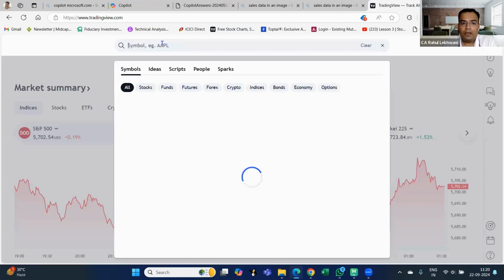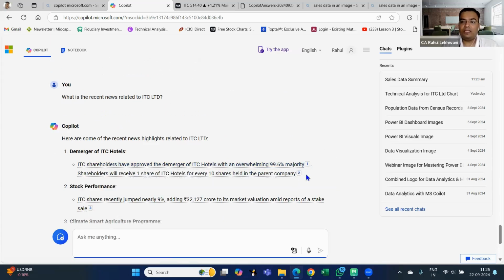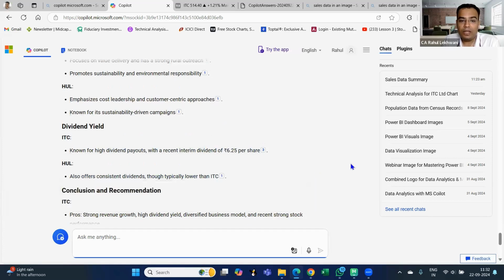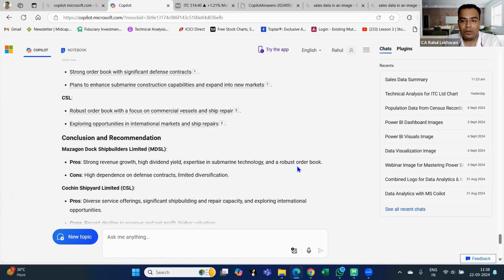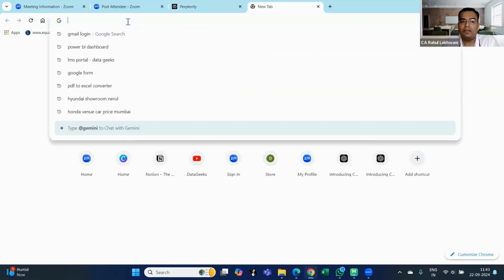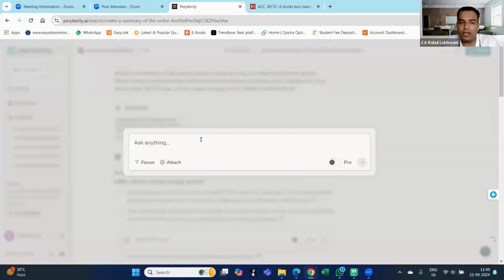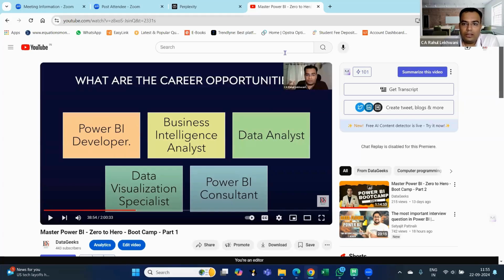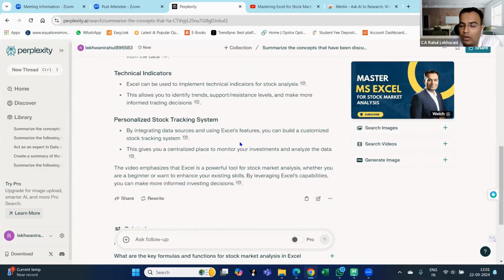Unlock Stock Market Insights with AI 🔥 | MS Copilot & Perplexity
🚀 Ready to transform the way you analyze the stock market? In this video, I’ll show you how to leverage cutting-edge AI tools like MS Copilot and Perplexity to take your stock research to the next level! Whether you're a beginner or an experienced trader, this tutorial will help you make smarter decisions using the power of AI. 💡

🔍 What to Expect:

How to use MS Copilot for real-time data insights 📊
AI-powered research tips to stay ahead of the market 📈
Perplexity: The ultimate tool for trend prediction 🔮
Step-by-step stock analysis workflow using AI 🧠
Proven strategies to enhance your decision-making 💼
🎯 5 Key Takeaways:

Master the basics of using MS Copilot for stock market insights.
Discover how Perplexity can predict stock trends with AI precision.
Learn how to automate your stock research to save hours of manual work ⏳.
Stay ahead of the game by utilizing AI-driven market trends 🏆.
Improve your investment strategy by leveraging data like never before.
🔥 Don’t miss out! Watch now to unlock AI’s potential in the stock market and level up your trading game! 💪